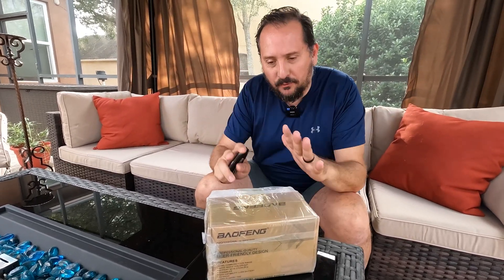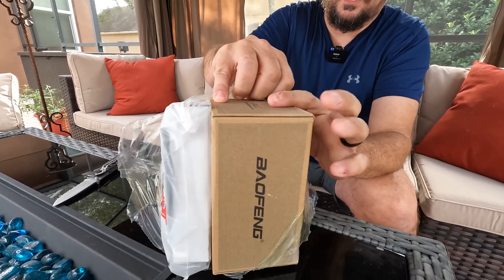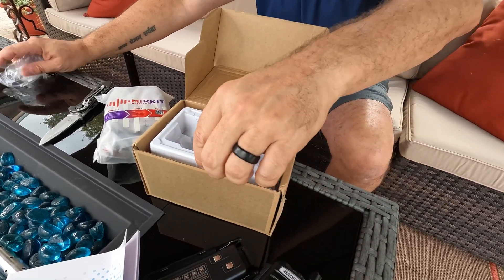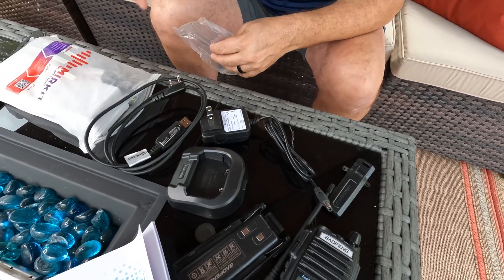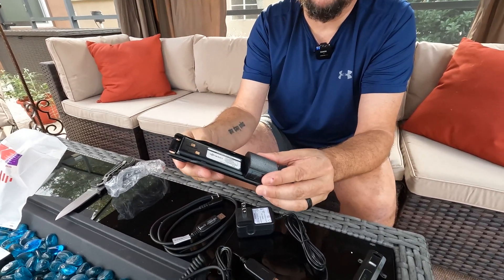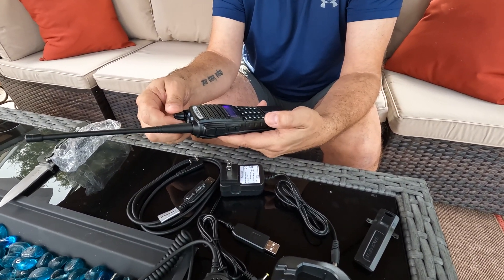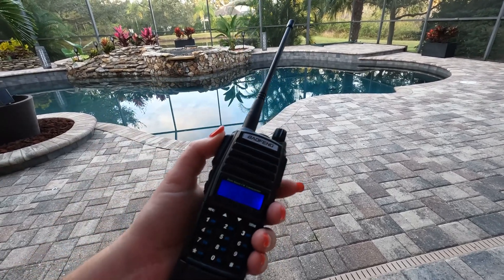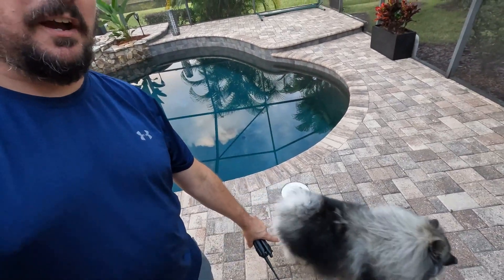Mirkit Ham Radio Baofeng UV-82 MK5 8 Watt Max Power 2022 Dual Band Ham Radio Unboxed and Reviewed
You're also helping us create more awesome content for you commissionsearned. Click now and let's take your experience to the next level! (Amazon)

Mirkit Ham Radio Baofeng UV-82 MK5 8 Watt Max Power 2022 Dual Band Ham Radio with 2800 mAh Battery + Fullhouse Baofeng Accessories Kit with 3800 Battery, Speaker Mic, Programm and Charger Cable

✔️All are included in one box! Get Extra Kit UV82 MK5 + battery BL-8 3800 mAh + USB charger cable, Radio Speaker, Programming Cable, Lanyard Mirkit. 100% USA Warranty!
✔️FCC Part 15 Part 97 Certified. VHF/UHF 144-148 mhz / 420-450mhz. Undiscovered channels with UV82 hp 8 Watt Max Power! Boafeng Tripower UV-82: High/ Med/ Low
✔️Up to 5 days of battery life! Extended Battery Pack 1x BL-8 2800 mAh + 1x BL-8 3800 mAh + charger! Charge the Bl-8 Battery from the solar panel, computer, car, power bank, or any USB slot
✔️You're hands-free with the ideal Radio Mic! Proven: Most Popular Speaker Mic among security services, patrol duty, large team activities, and airsoft
✔️Easily Program your UV 82 v2! Special firmware Mirkit-Channels

Mirkit Two Way Radio Baofeng UV-82 MK5 8W VHF/UHF 144-148/420-450MHz Dual Band Radio with 2800mAh Battery + Walkie Talkies Baofeng Accessories: 3800 Battery, Speaker Mic, Programming & Charger Cable

Our new Walmart Storefront where we post our best DEALS and idea lists. It's a must!